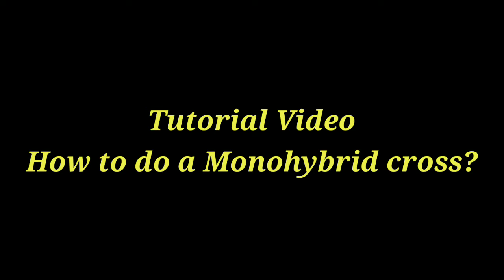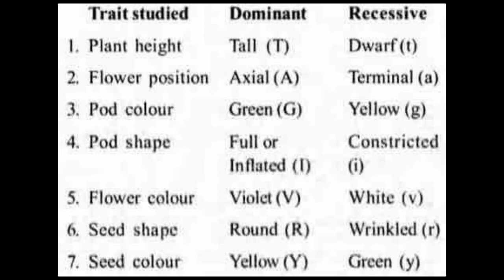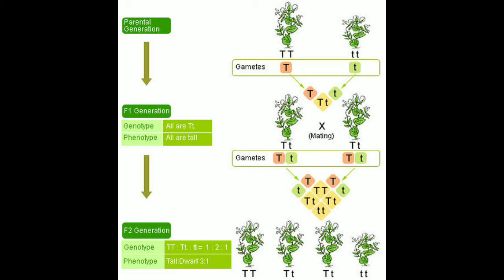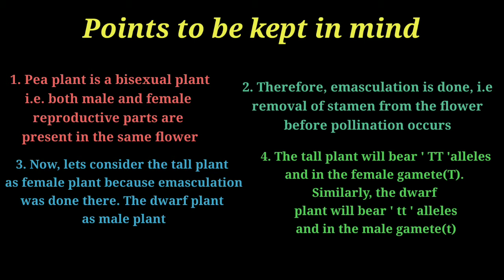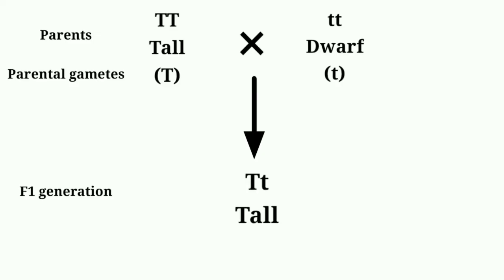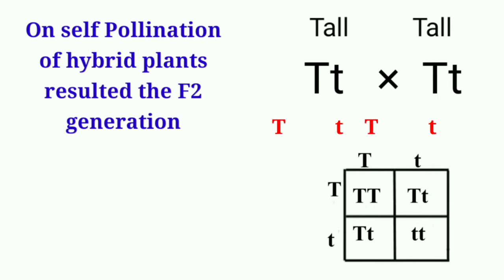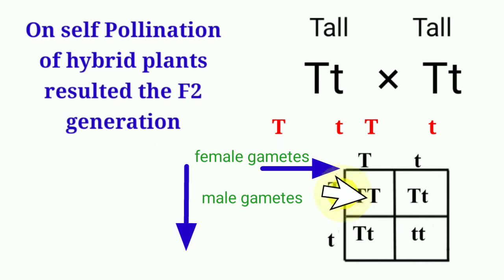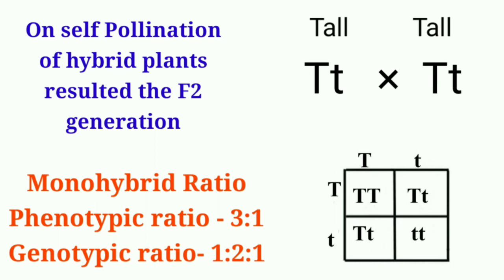Tutorial 1 How to do a Monohybrid cross? Chapter Principles of inheritance and variations